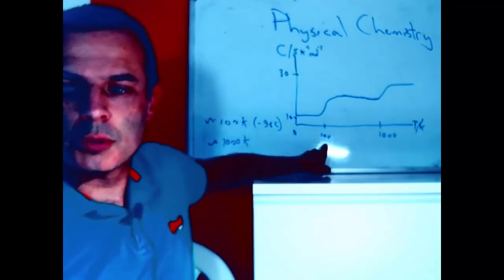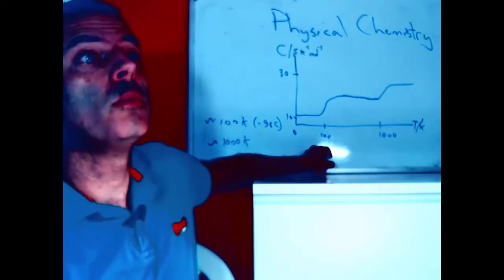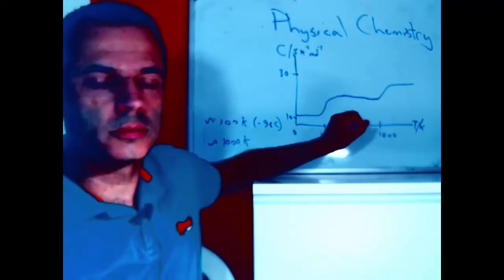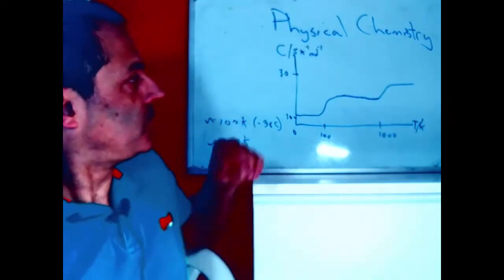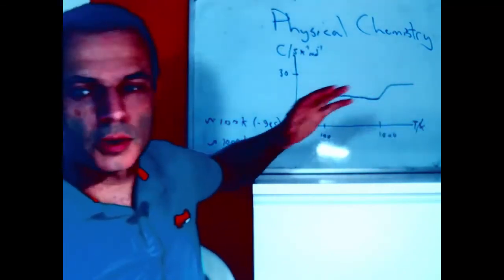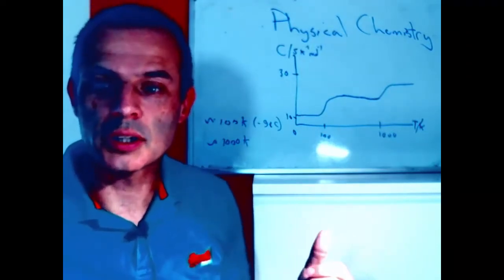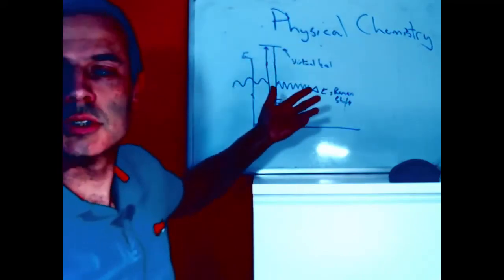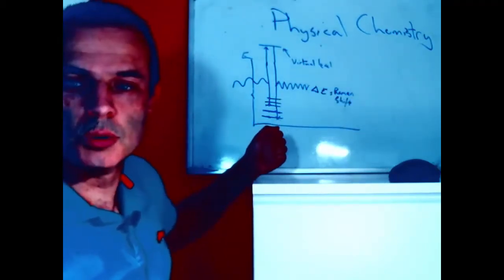PC effects of Bolzmann distribution